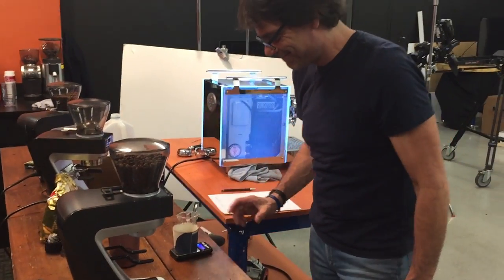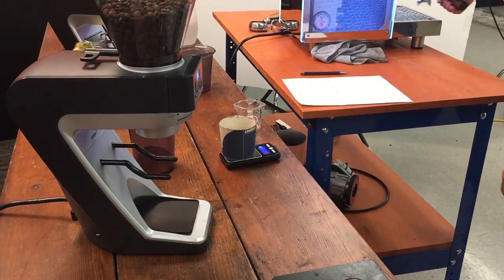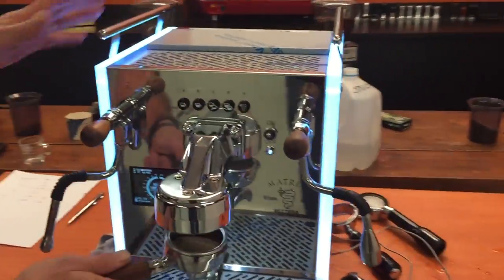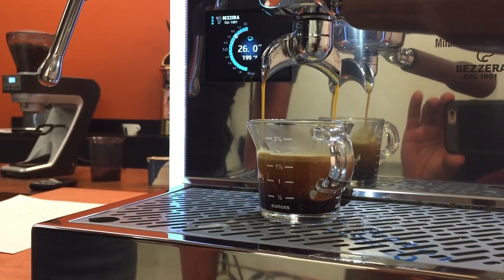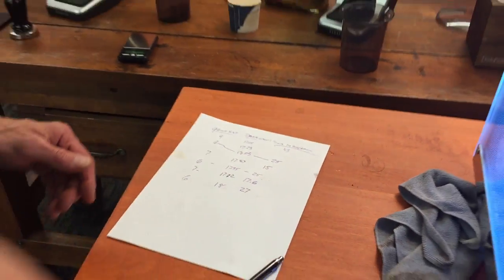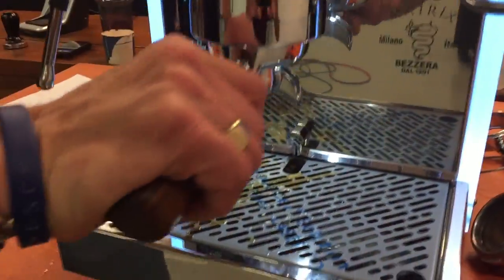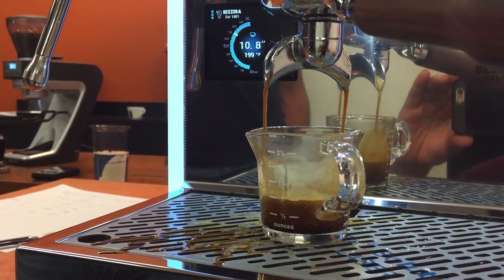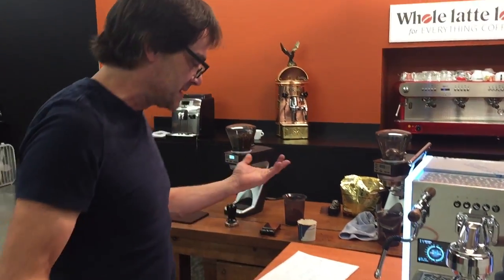Test: Baratza Sette 30 for Espresso Grind - Behind the Scenes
Test of the Baratza Sette 30 and grinding for espresso. Go behind the scenes as Marc from Whole Latte Love tests the effect of 1 grind size change on espresso extractions. The Sette 30 lacks the micro adjustment of Baratza's Sette 270 and 270 Wi. Is the Sette 30's macro adjustment enough to dial in an espresso grind? How does a one click grind size change affect an extraction?